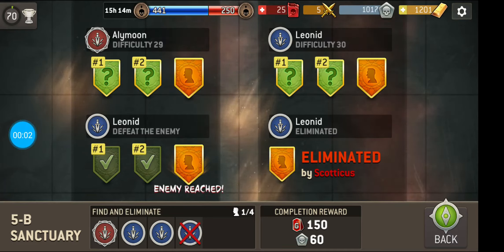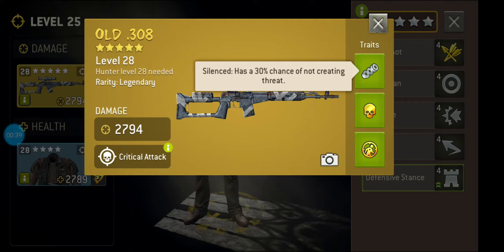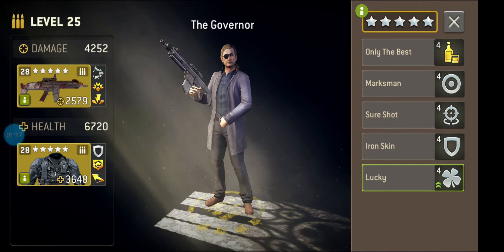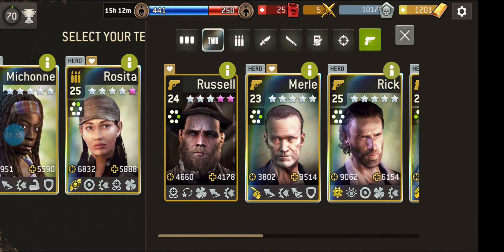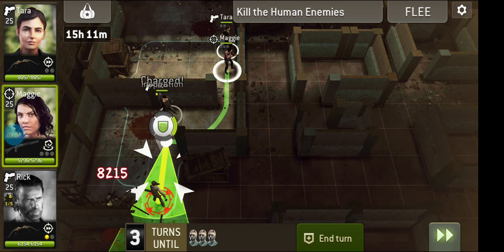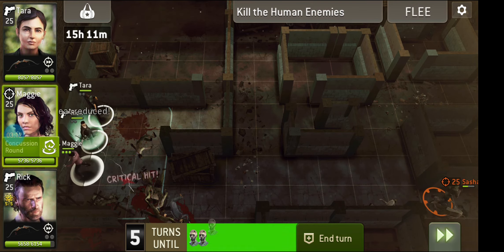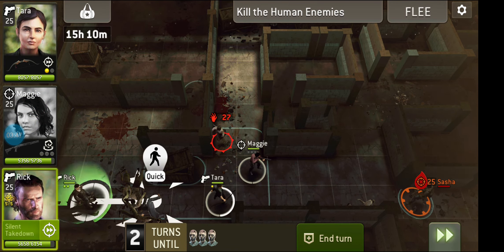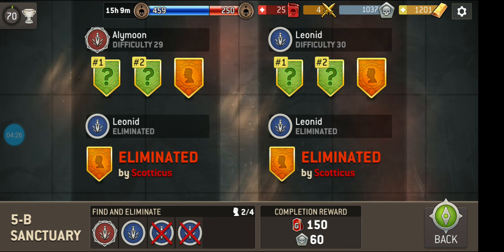Video 4: Walking Dead No Man's Land Guild War Survivor Battle Walkthrough 2.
I'd hoped it'd be a different map! again, something damage was taken, but ultimately winning the mission was easy  and hopefully this can impart the strategy to make it easy for you too!